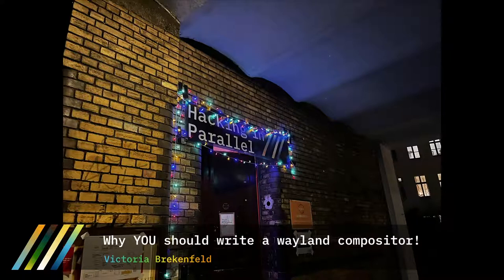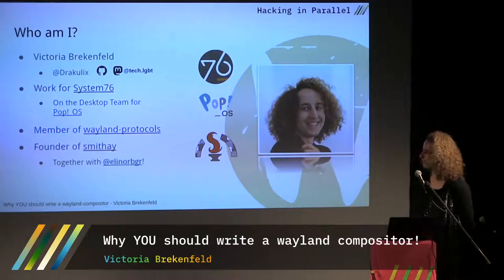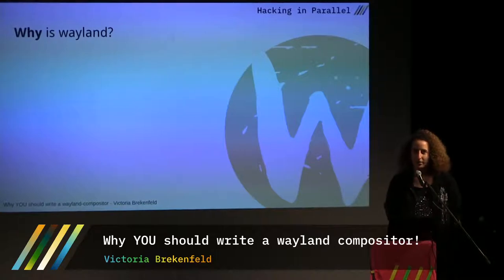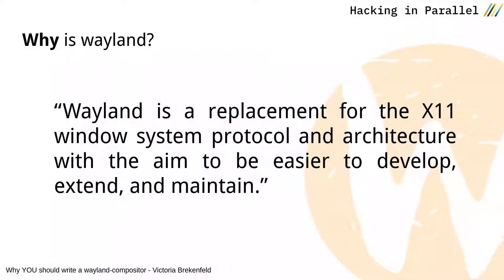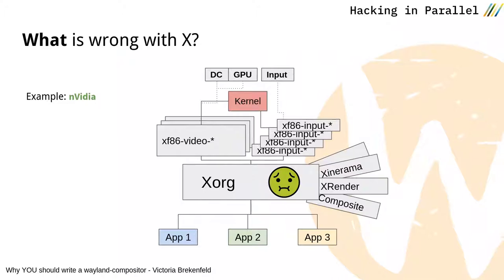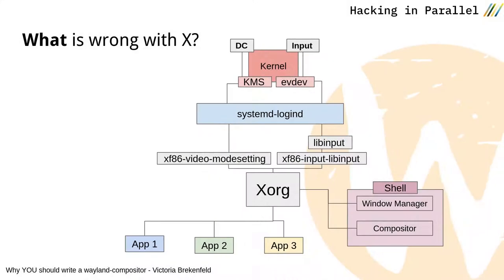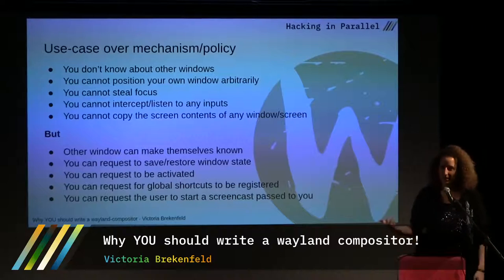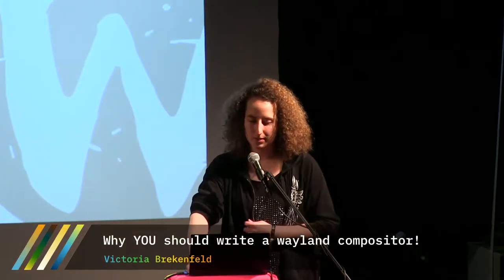Why YOU should write a Wayland compositor – Victoria Brekenfeld – HiP22 Berlin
“ *Ever wondered why the Linux Desktop shifts to the Wayland protocol? What exactly makes it "better", how do its internals exactly work and how YOU could utilize it? I'll give you a quick rundown!* ”

Talk saved from unreleased relive cuts of Hacking in Parallel Berlin 2022.
Copyrights belong to HiP and individuals, released under permission.

Timestamps
~TBD~

Victoria Brekenfeld:
“Hi! My name is Victoria and I have worked on a Wayland compositor library called "smithay" for the past 5 years.
Right now I am working for system76 on their new desktop environment, I am member of wayland-protocols and have been contributing to the wider ecosystem. So if you even wanted to learn about the wayland ecosystem and linux desktops, I can and will try to do my best to explain. Even better, I want to give you a reason to use this technology for your projects!
The Talk is roughly divided into two parts: First off the background, to get everybody on the same page - What exactly is wayland? - How is it different from X11 in the most important ways? - Technical details! Or how a modern linux desktop is build! - We'll be talking about the "Direct Rendering Manager", "EGL", "libinput", "Client-side-decorations?", "nvidia?!", "WSL?!?" You name it! - THE Showcase! Hopefully you'll understand a lot about the stack now, but you have no idea what to use it for or feel like nothing of it is relevant for you work? Don't be deceived, people use wayland in embedded and automotive applications, for automated testing and continuous integration, for virtualization, XR Applications, Game streaming, Remote Computing, ...!
Let me show you, what weird things did people build with it and let's unlock more of its potential together!”